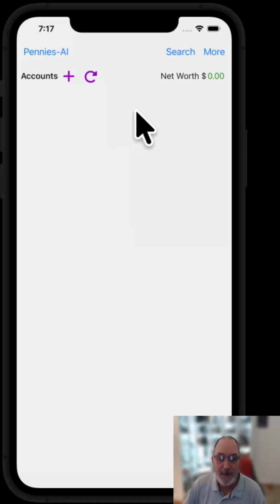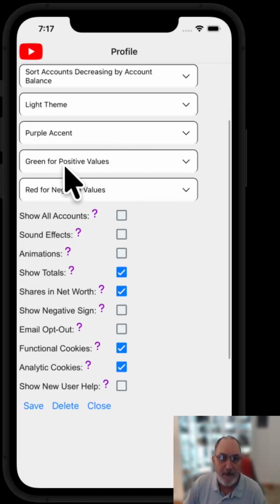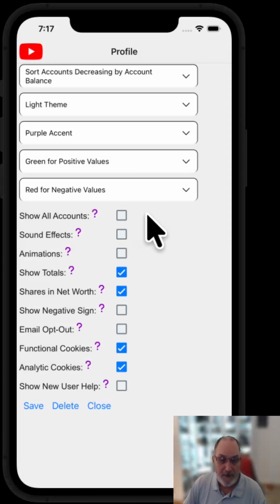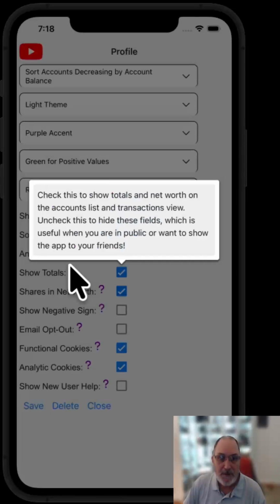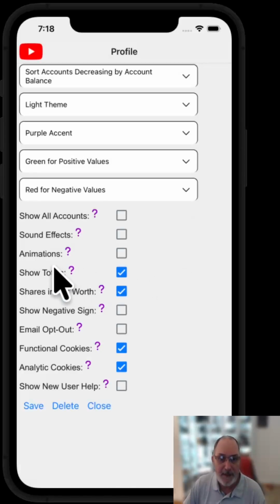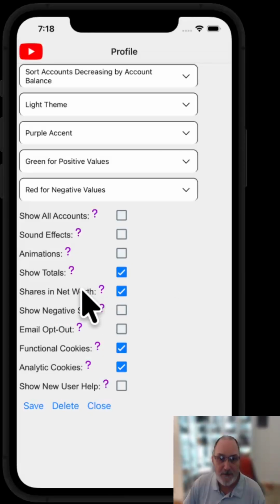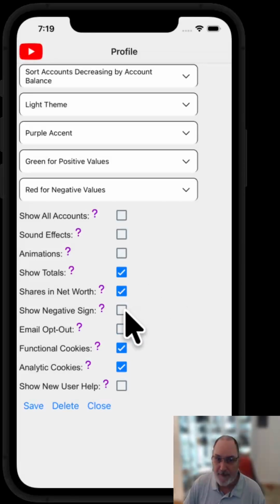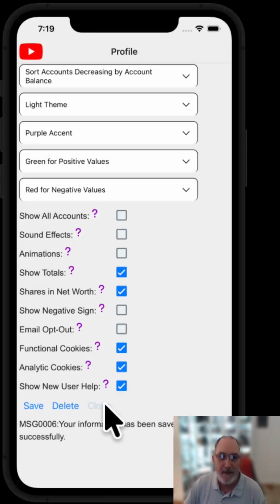4. Pennies-AI Profile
This tutorial shows how to update the user profile, which includes quite a few optional settings to be aware of. The extra 30 seconds at the end are to ensure YouTube doesn't decide it is a short.